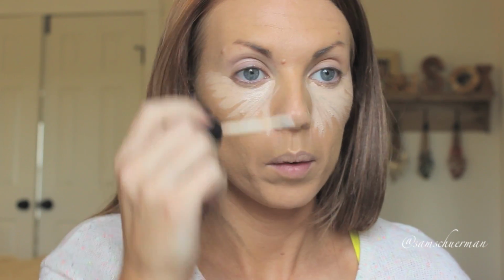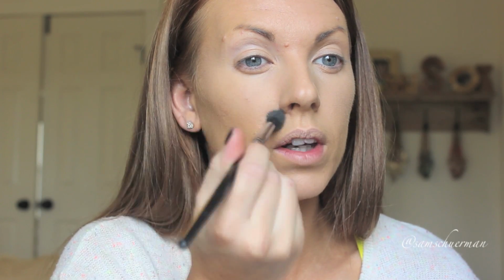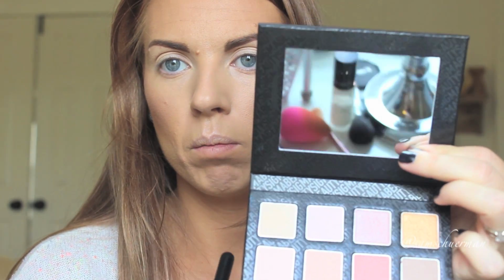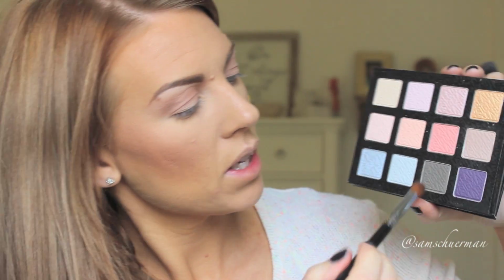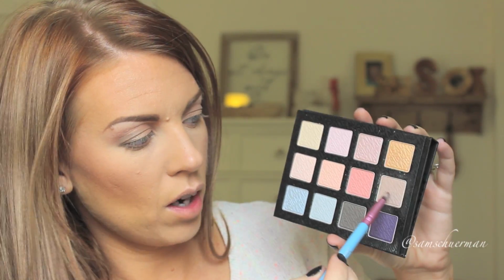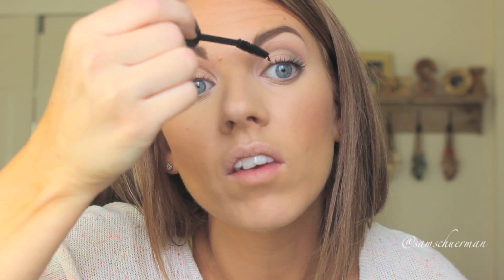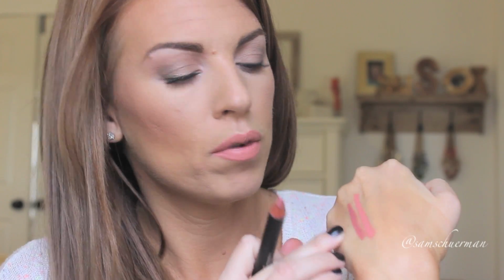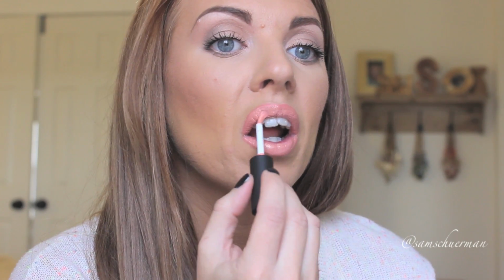❤ Sigma Fall Softly First Impression Makeup Tutorial ❤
Sigma Fall Softly Eyeshadow Palette

@samschuerman on VINE

KEEK: samschuerman
FINDS: samschuerman

Camera used to film this video: Canon Rebel T3i

I ❤ you all!!